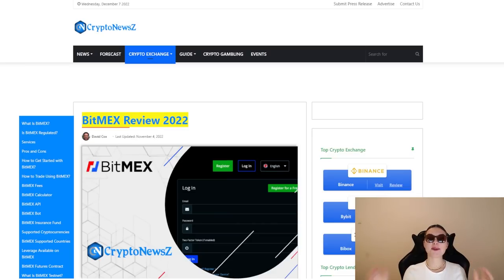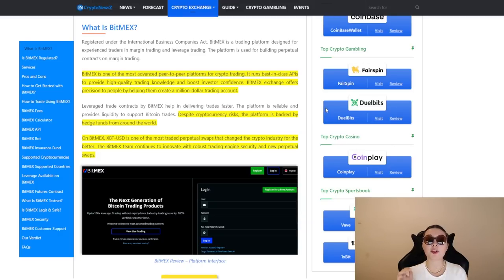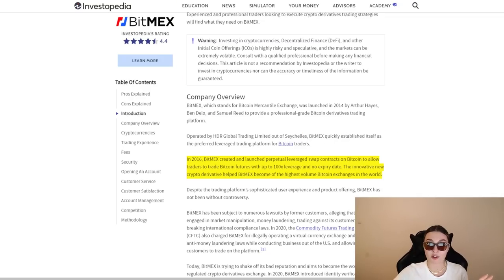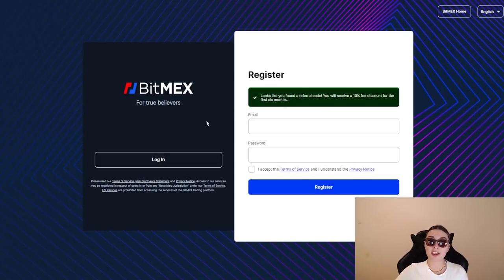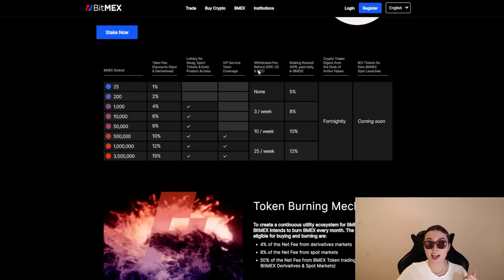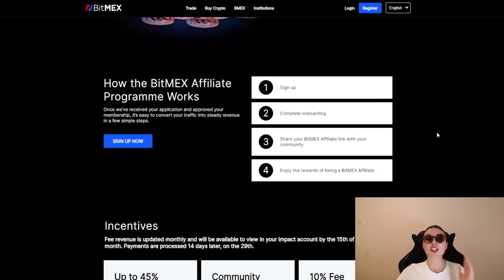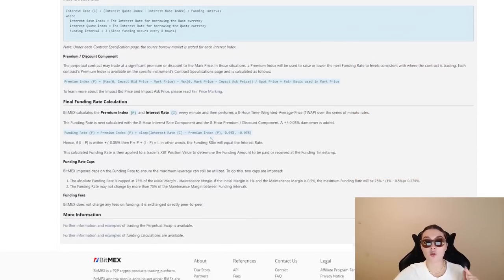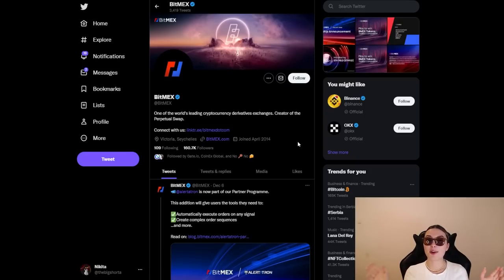Bitmex - The Most Advanced Crypto Trading Platform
BitMEX is a cryptocurrency exchange and derivative trading platform. It is owned and operated by HDR Global Trading Limited, which is registered in the Seychelles.